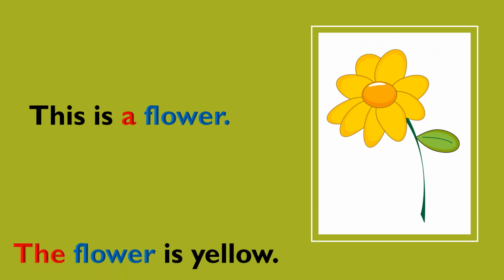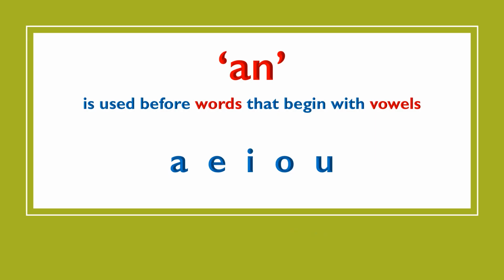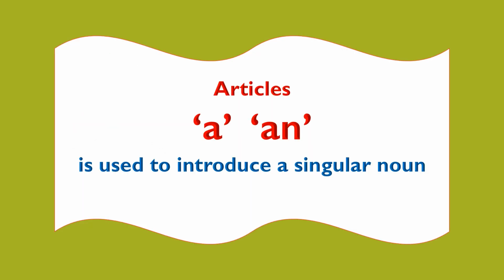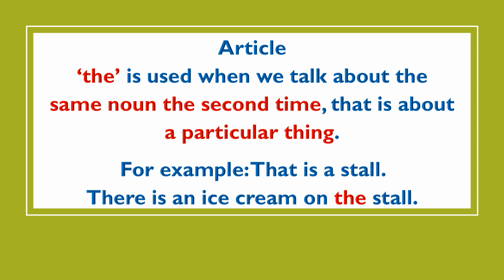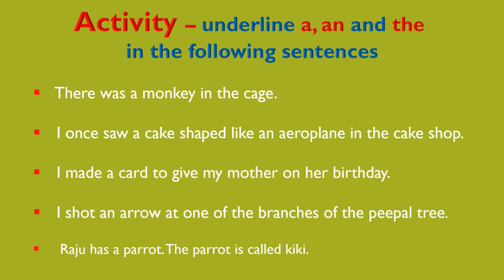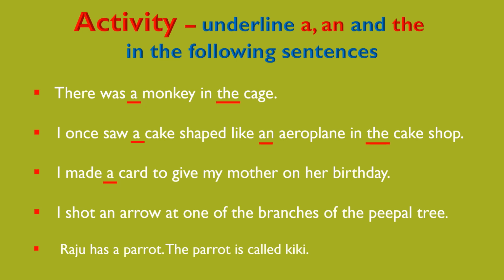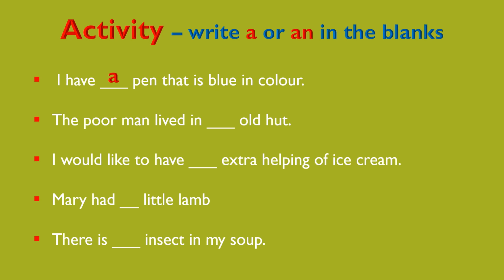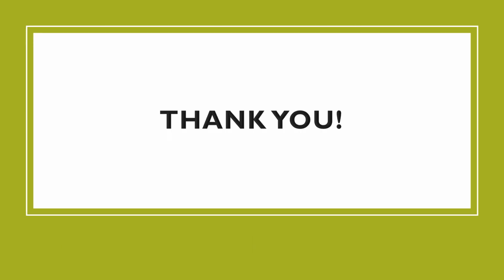Topic- Articles | Subject- English Grammar | Std-2 | Uma Chinta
Learn English Grammar with me
Book referred- Vikas Golden Grammar Book 2
Explanation by Uma